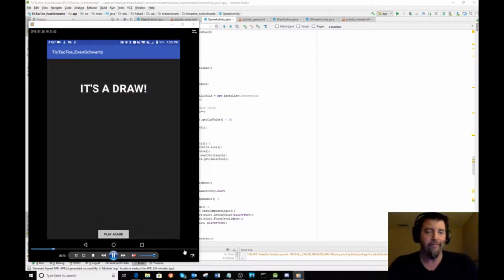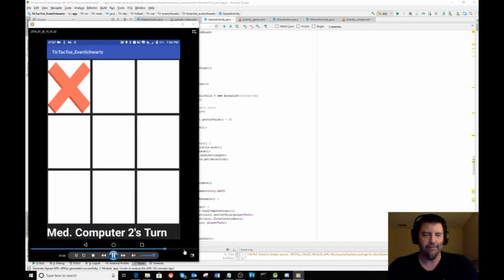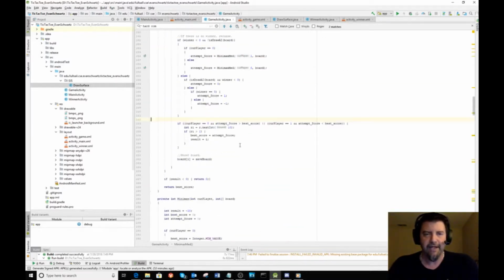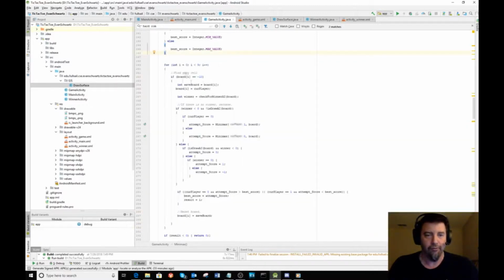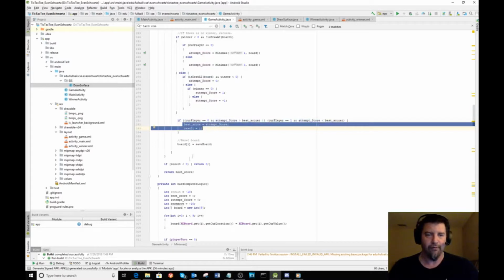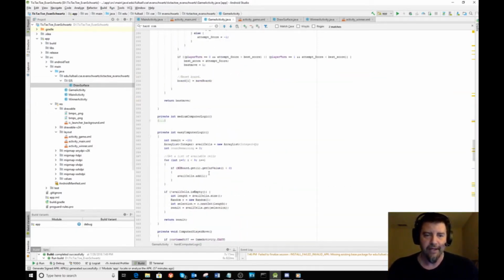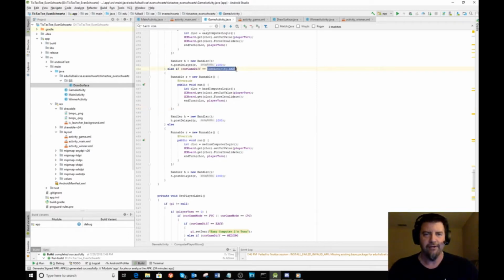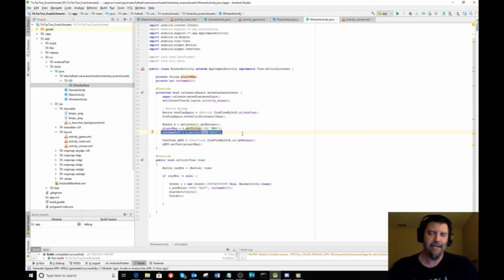EvanSchwartz Assignment4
Tic-Tac-Toe using Minimax computer AI algorithm